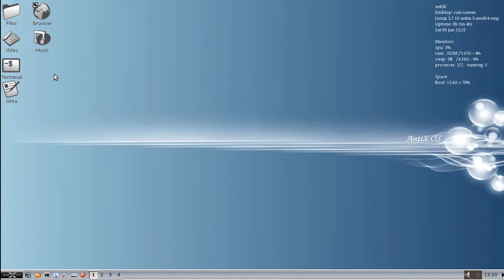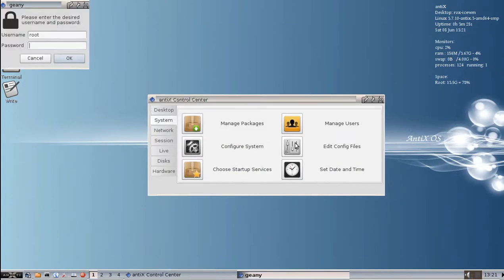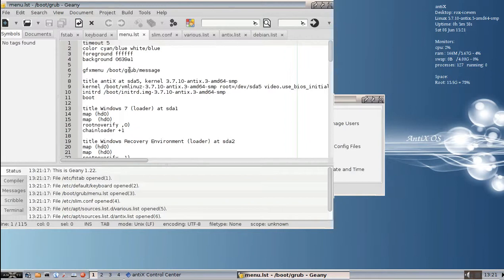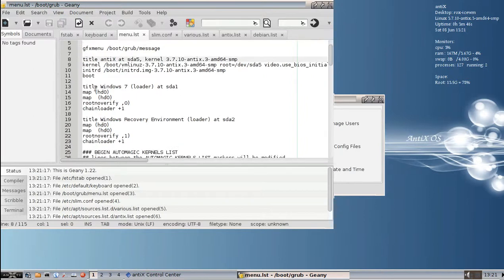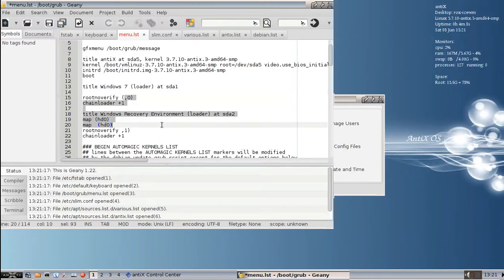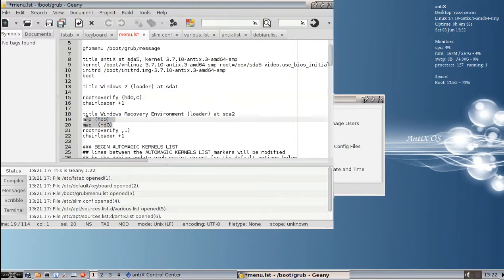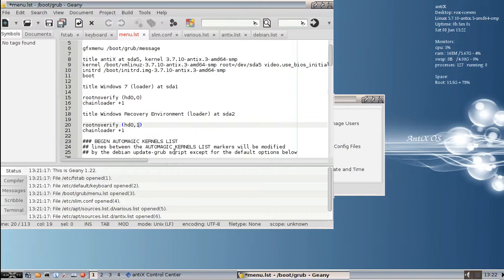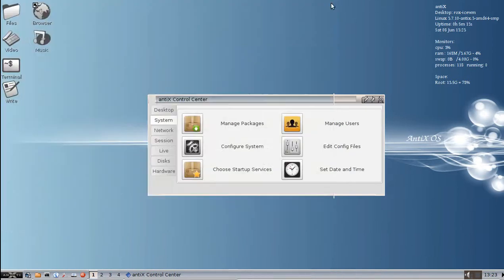Antix 13 - Edit Boot Loader Menu for Windows Dual Boot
***Note that the latest AntiX 13.1 fixes the grub menu bug***

In this video we will edit the antiX bootloader, GRUB, menu to correct some errors that occur during installation.

If you have questions, leave them in the comments or better yet put up a post at antix.freeforums.org.  Also, check out the tips and tricks and how-tos at antix.mepis.org.